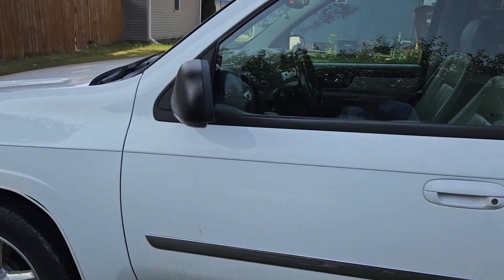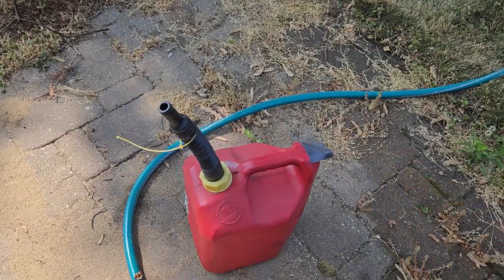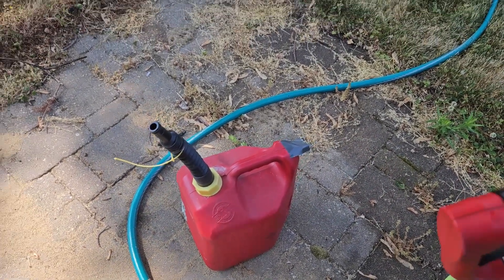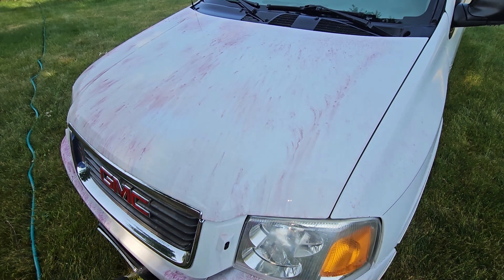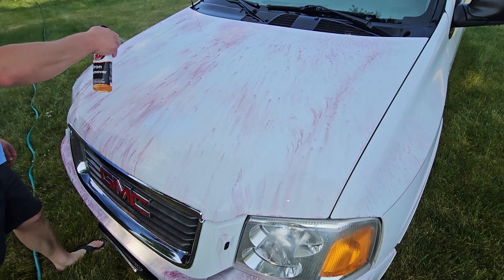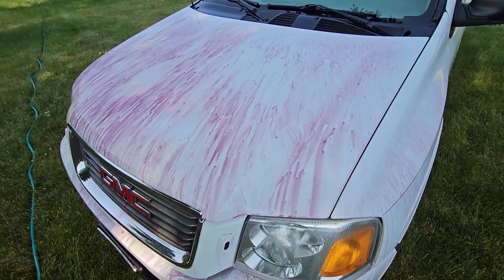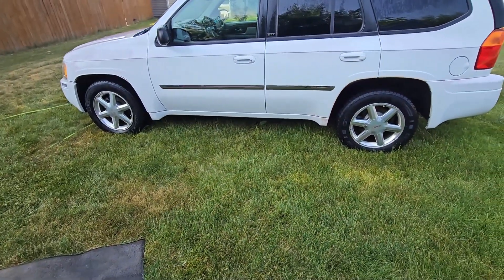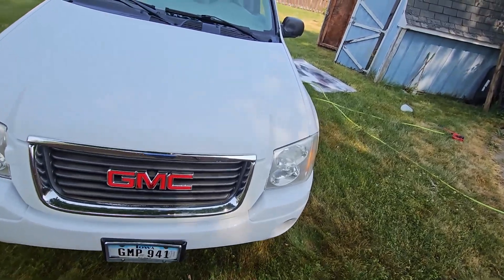Oh no! Removing rust from paint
In this episode we try out Adams Iron remover to see how well it removes rust specs from paint.